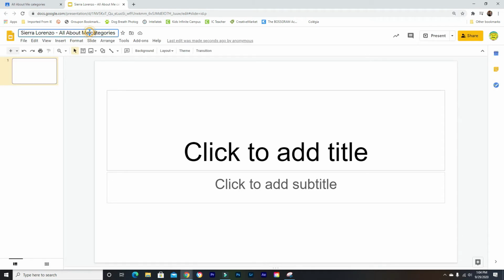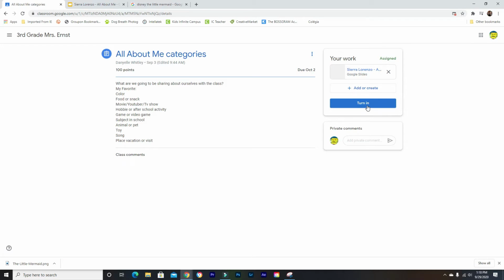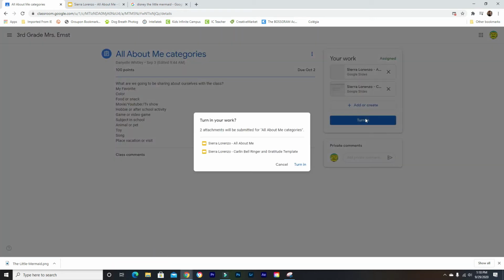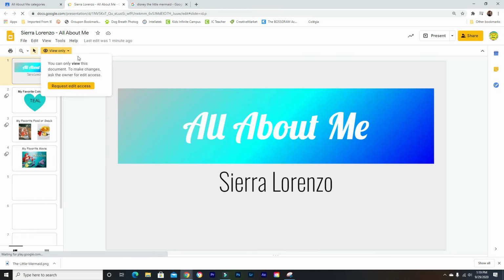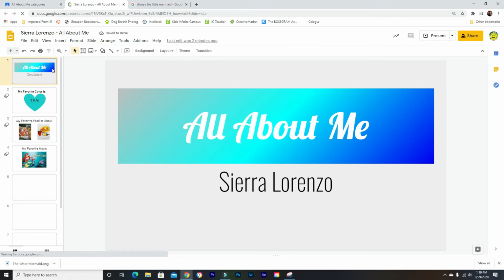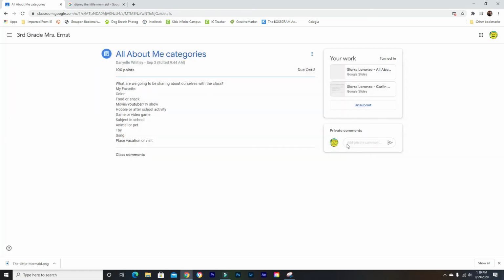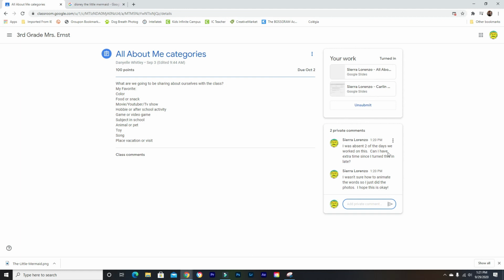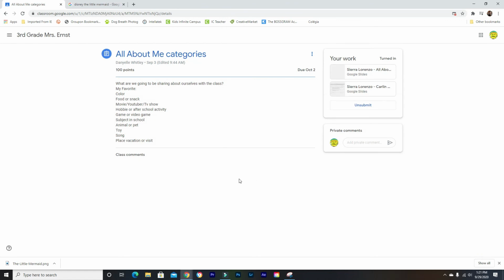How to submit your work to an assignment on Google Classroom